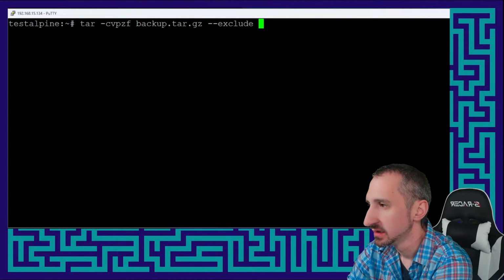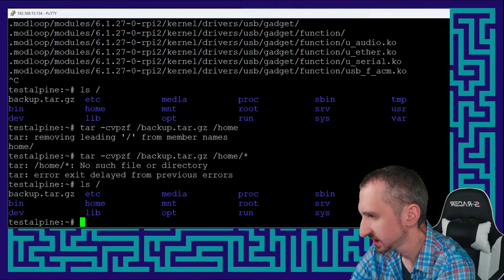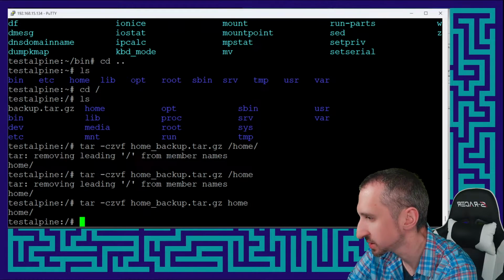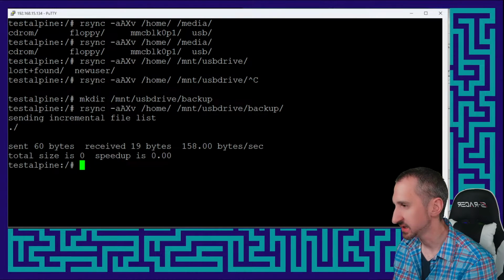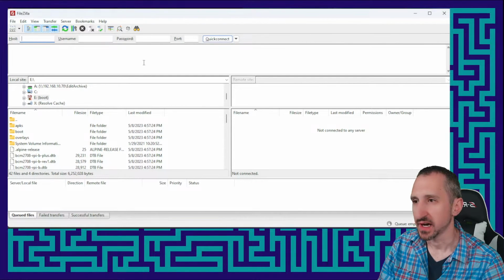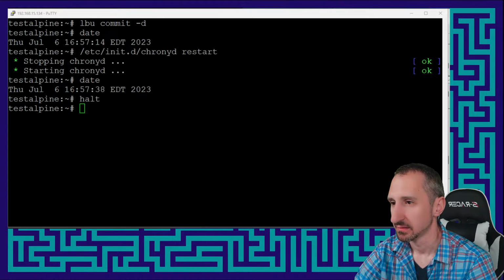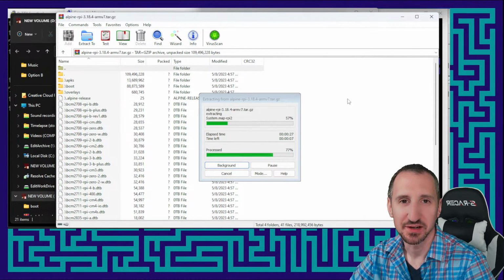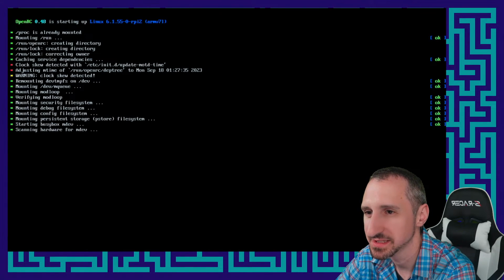Alpine Linux on Raspberry Pi Basics: Backup and Restore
In this video we will be reviewing the Linux command line on Alpine Linux running on a Raspberry Pi.  We will be reviewing how to backup and restore your configuration to keep your system up to date on a full install of the latest OS version, recover your SD card in the event it fails, or copy your running configuration to another SD card.  After watching this, you will be well on your way to being a power user!

I revisited compressed archives in another video focusing on TAR/ZIP files which while being more successful, is also more comprehensive